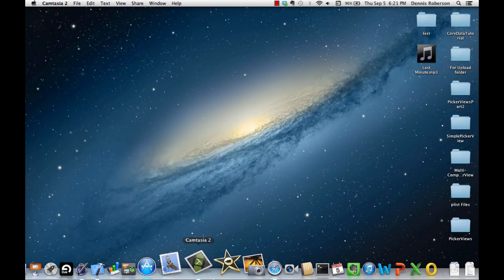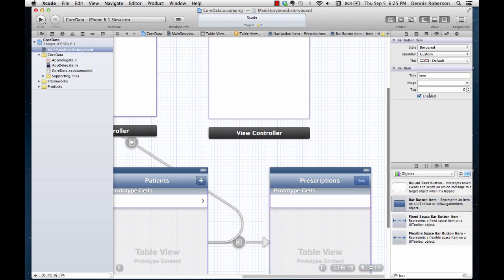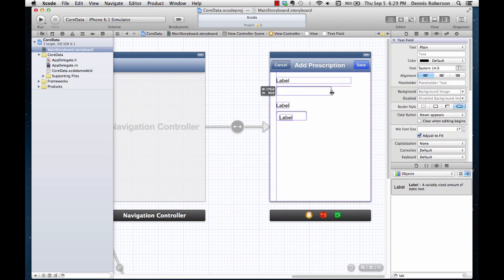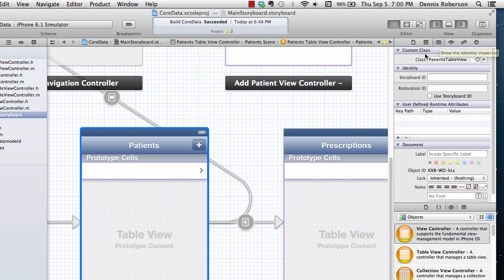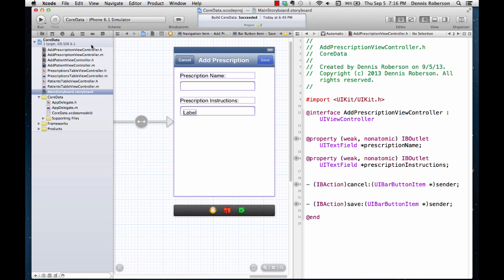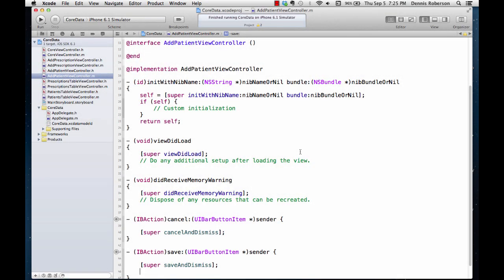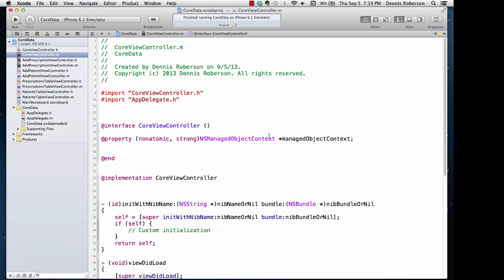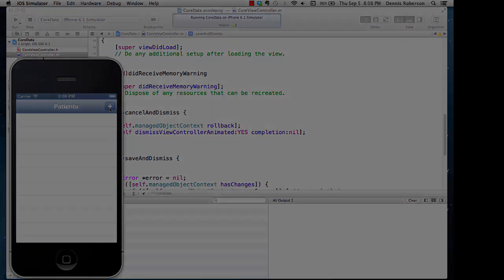CoreData Part 1 - Setting Up the Project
This is Part 1 of a 4 part series explaining iOS Development using Core Data. The project contains a table view to display Patients, and a drill down to a second table view to display their Prescriptions. This is a four part series. It is highly recommended that you begin with part one and work your way through all three to get the most from the experience.  Attention viewers! Due to the tremendous response to this series, I can no longer answer questions directly. I look to my subscribers to lend a hand and help others who may experience problems. Know that the code is solid, so if you're experiencing problems, double check your code, you've missed something along the way. Utilize Stack Overflow as well. Also, try the technique I mention in the series of resetting your simulator. Thanks to all for the great accolades.